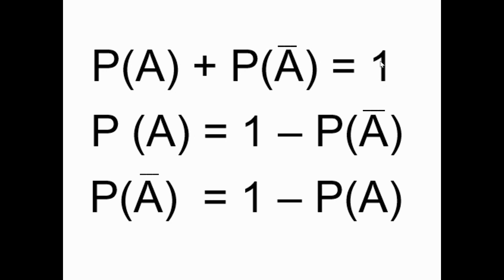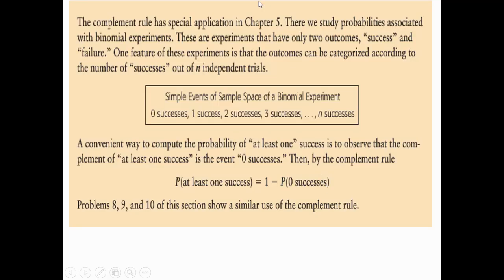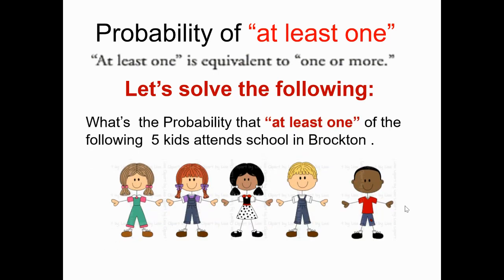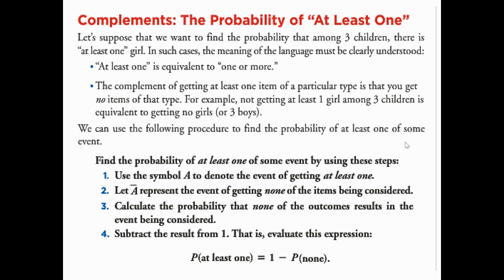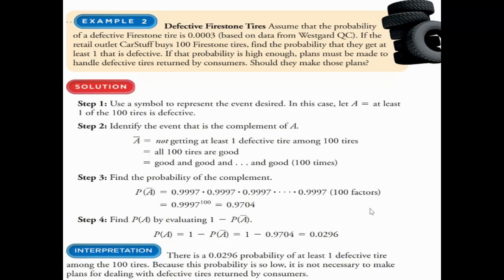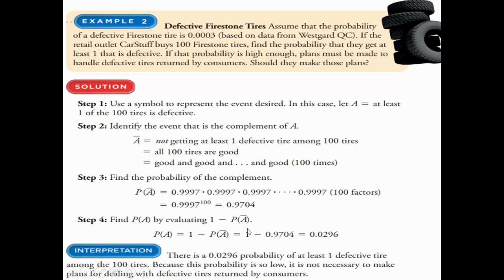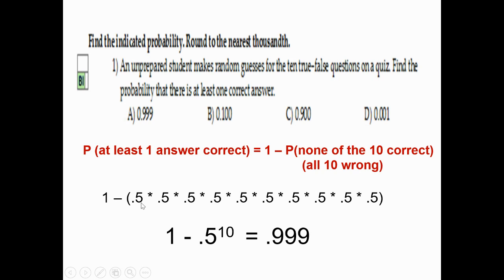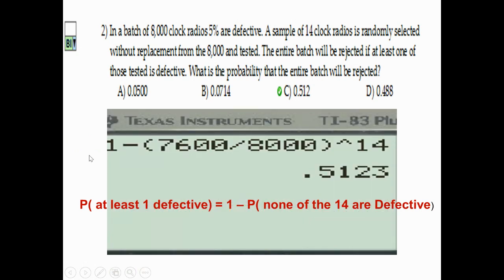"At Least One" Powerpoint